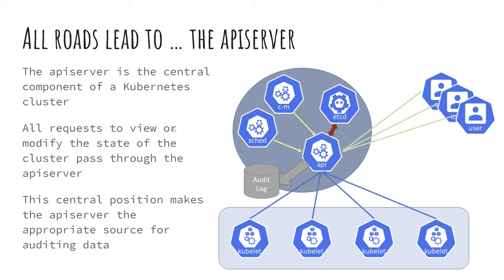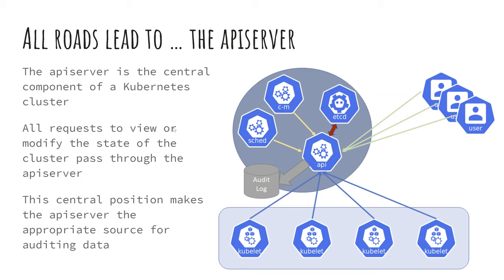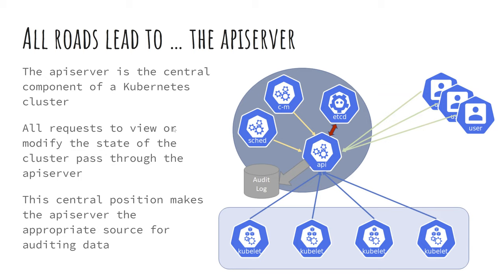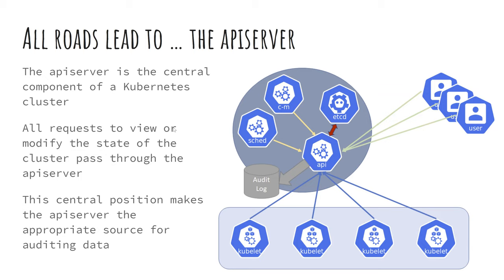Webinar: K8s Audit Logging Deep Dive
Many people know that Kubernetes can report API activity to logging back ends and that auditing is a powerful security tool, but what happens in the real world when you have:

- Multiple API servers
- Mutating Admission Controller Webhooks
- Aggregated APIs
- Webhook audit log backends
- Massive API throughput requirements

The short answer is, things get tricky. In this short seminar, we’ll take a brief look at the more complex and deeper issues faced by Kubernetes operators when seeking to implement comprehensive, efficient, and secure Kubernetes auditing.

Presenter:
Randy Abernethy, Managing Partner @RX-M